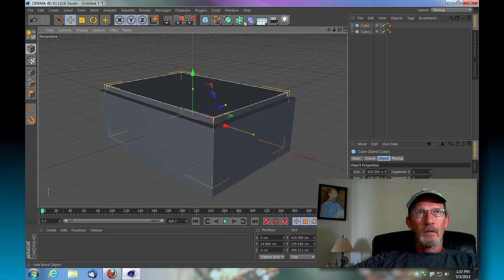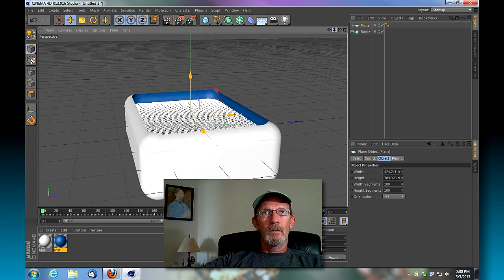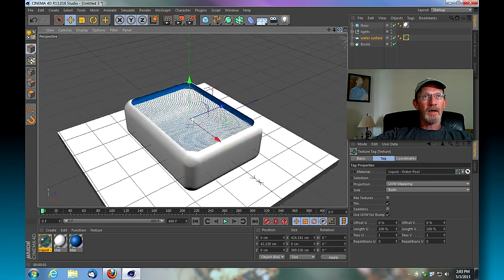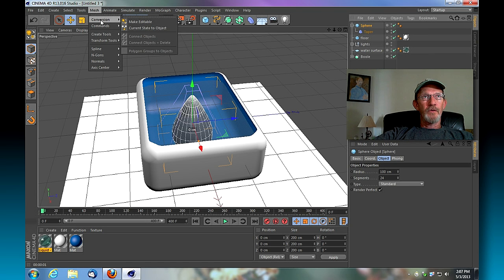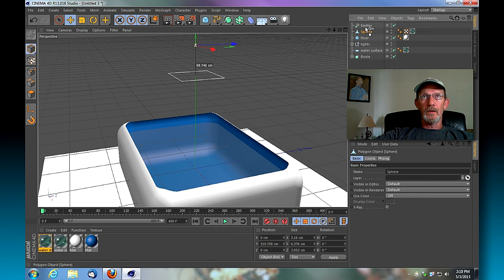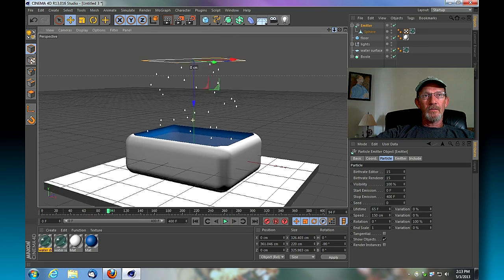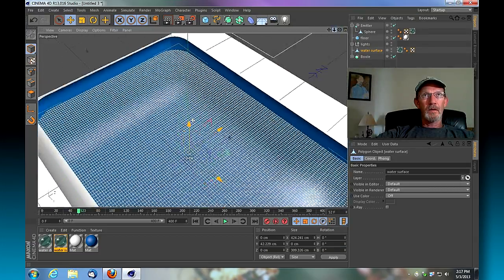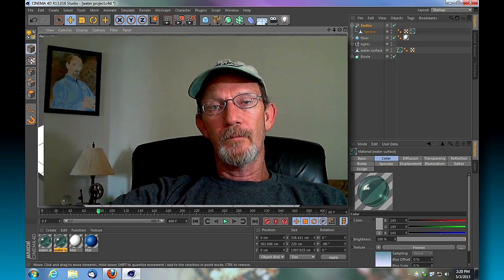Cinema 4D Create Water Drops With Splash Ripples Lesson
Learn to create simple water drops with splash ripples in this simple lesson. No additional 3rd party plugins required.
Download this project file below then try it yourself.